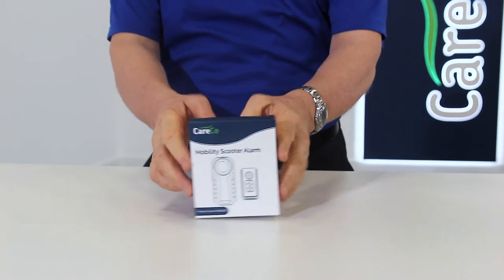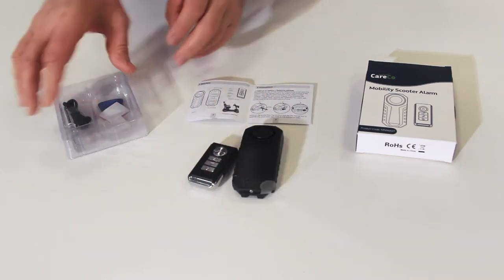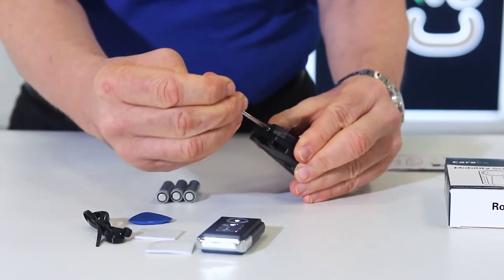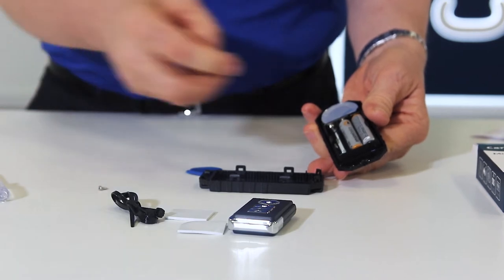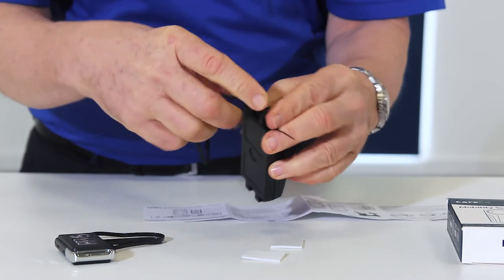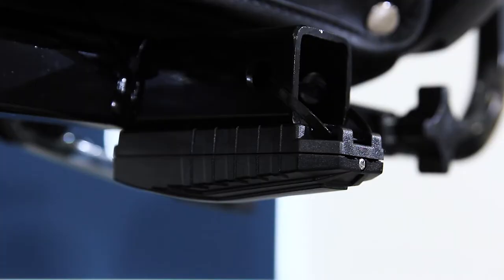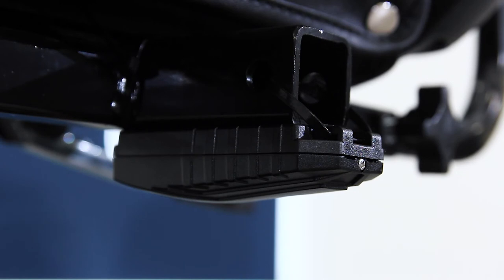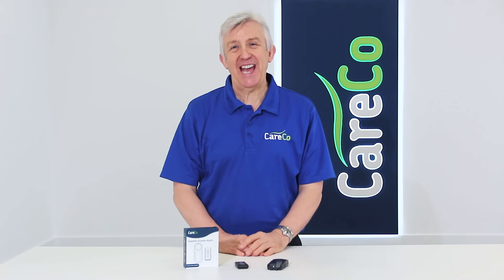Mobility Scooter Alarm Assembly Guide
How to assemble and operate your CareCo Mobility Scooter Alarm.